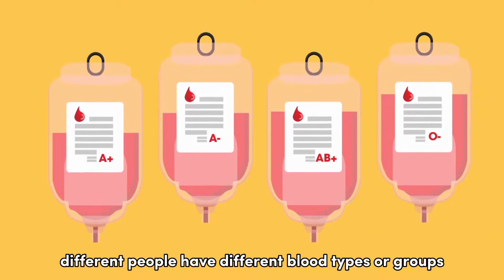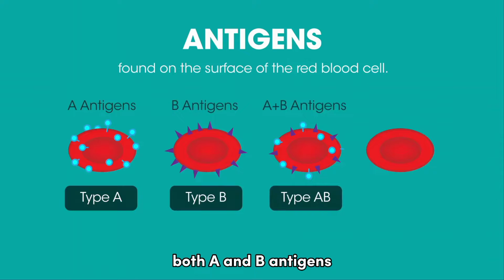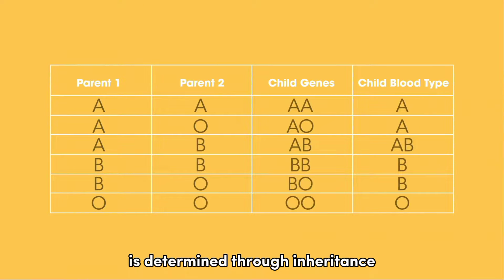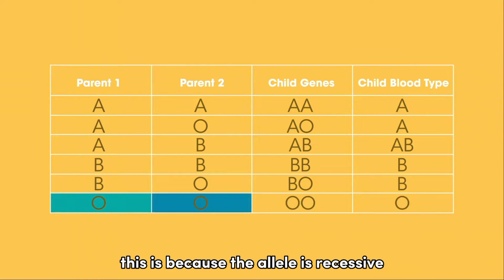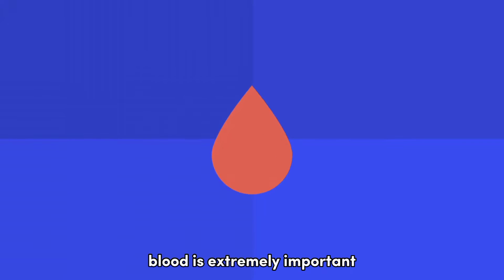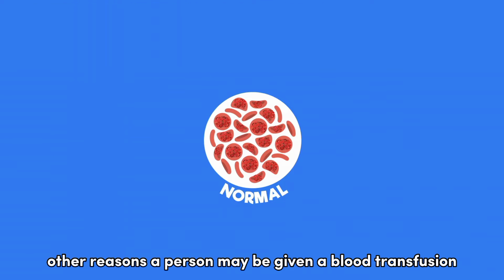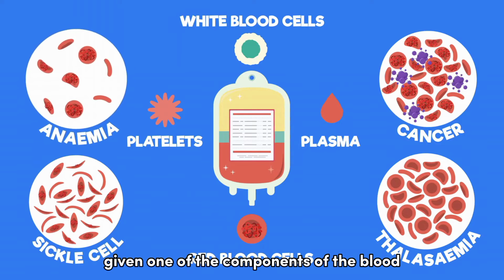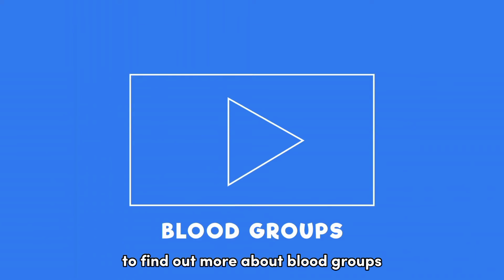Blood Type and Blood Transfusion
Biology Group 5

Blood circulatory system

Chapters :
0:30 Blood Type
3:32 Blood Transfusion

Credits :
FuseSchool-Channel